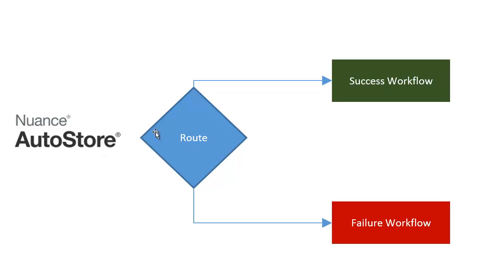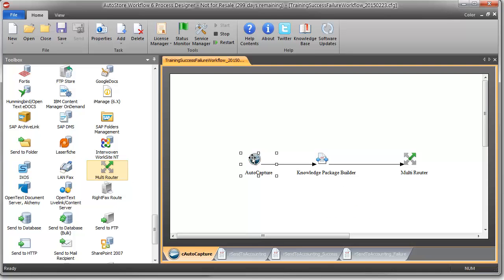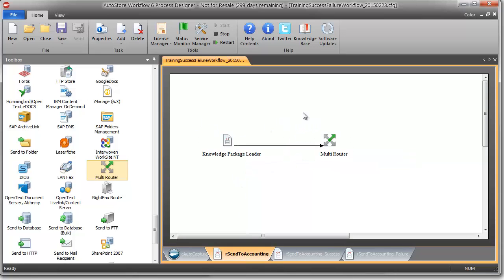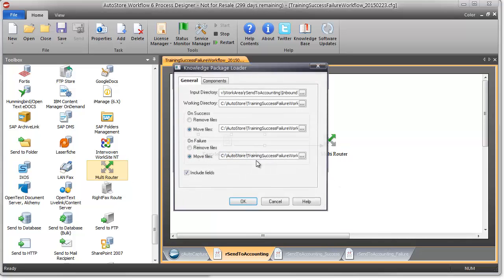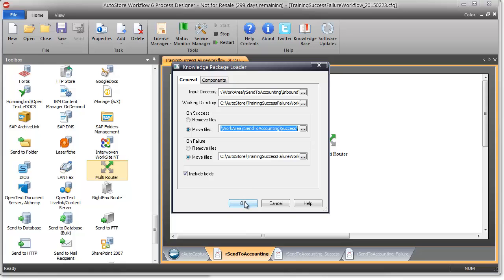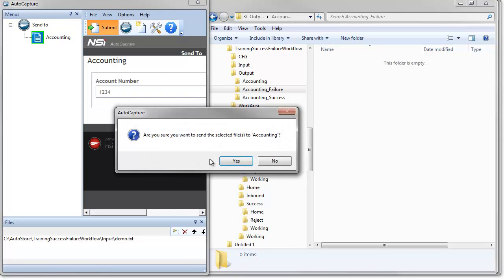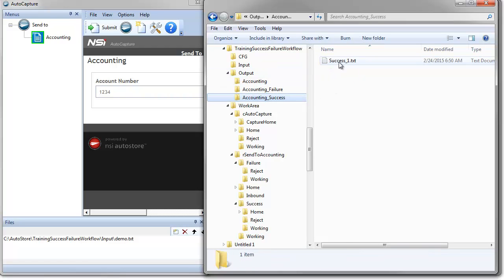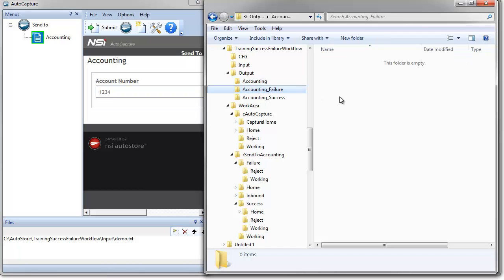AutoStore Success and Failure Workflows